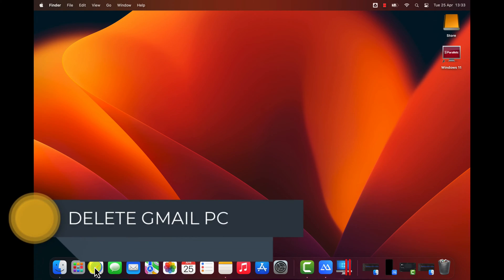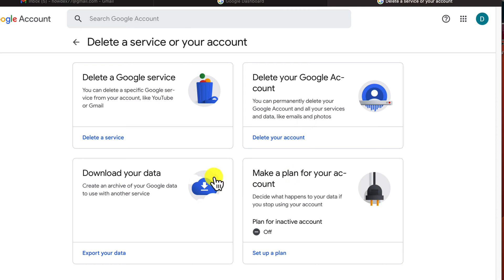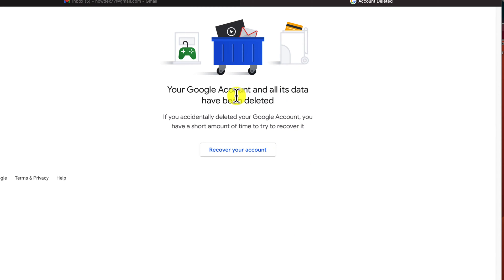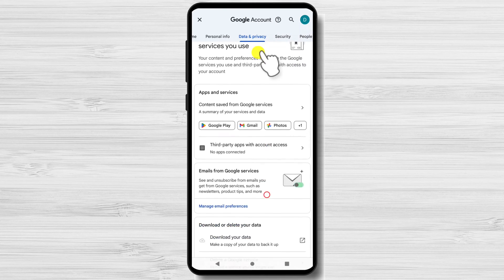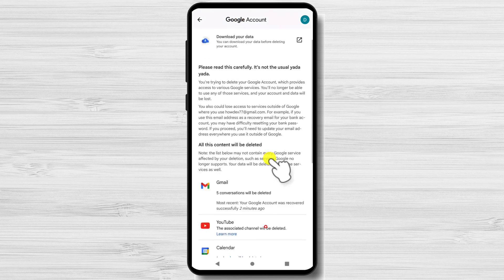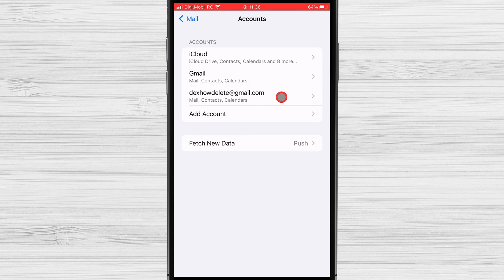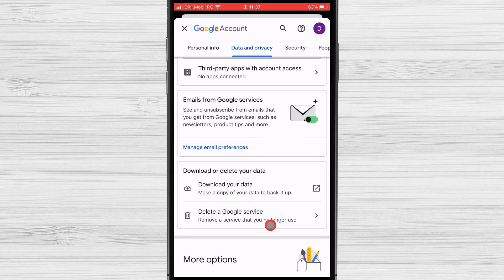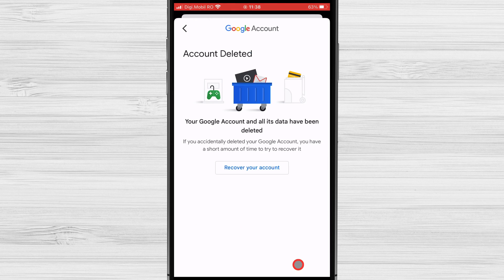How to Delete Gmail Account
Are you ready to close your Gmail account? This step-by-step guide will show you how to delete your Gmail account safely, whether you're switching to a new email provider, streamlining your online profile, or just getting rid of old stuff.

In this detailed tutorial, we'll show you exactly how to delete your Gmail account. We'll stress how important it is to back up your data and think about what will happen before you do anything. You'll learn how to use the account deletion settings, cut off access to connected apps, and figure out what it means to delete your Gmail forever.

 In this video, I will show you how to delete a Gmail account on a PC or laptop, Android, and iPhone.

00:00 Introduction
00:37 How to Delete Gmail Account on PC
02:27 How to Delete Gmail Account on Android
04:29 How to Delete Gmail Account on iPhone

Learn in this tutorial How to Delete your Gmail Account.